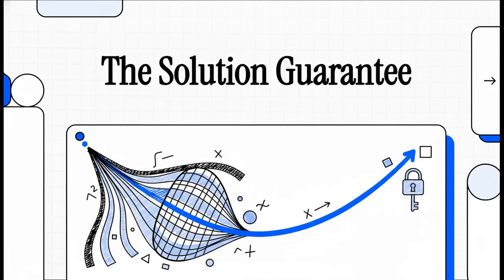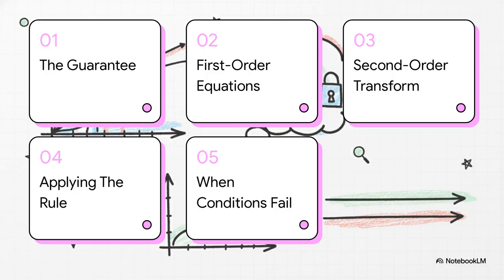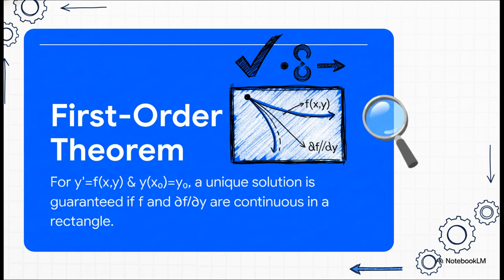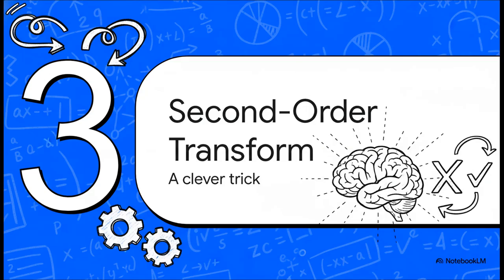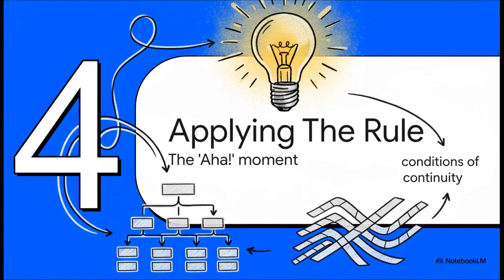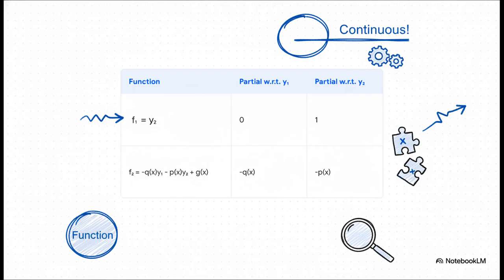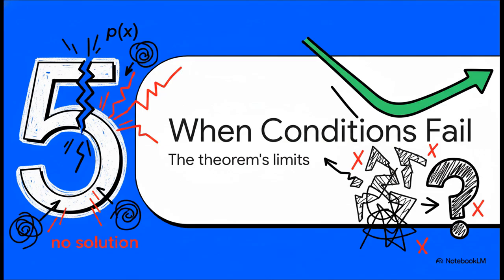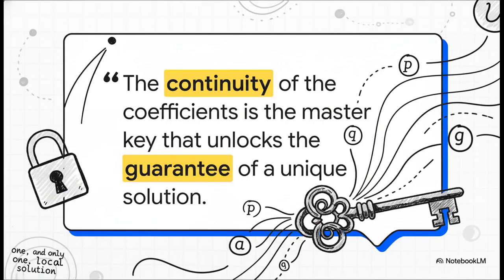The Solution Guarantee (for 2nd order linear ode)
For a second-order linear IVP, the local existence and uniqueness of a solution are guaranteed if the coefficient functions p(x), q(x), and g(x) are continuous on an interval containing x_0, as this continuity allows for the construction of a rectangular box that satisfies the foundational theorem's hypotheses.